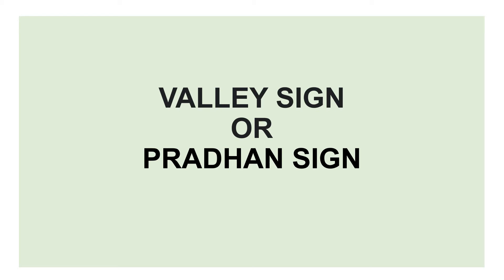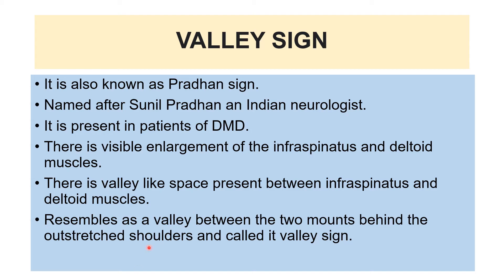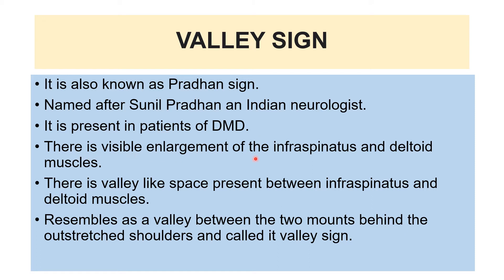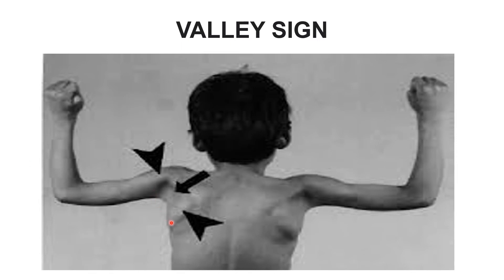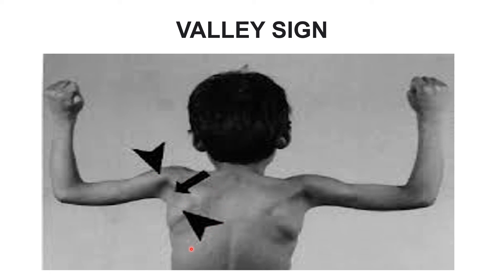VALLEY SIGN PRADHAN SIGN DMD ELABORATED BY DR. VK PATHAK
Dr Vijay Kumar Pathak
MD (Ayu. Peadiatrics)